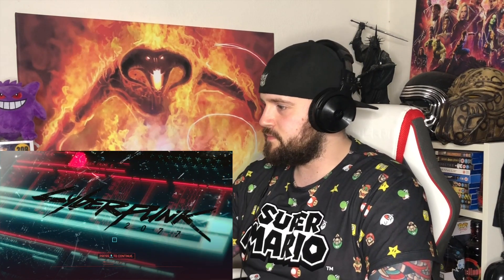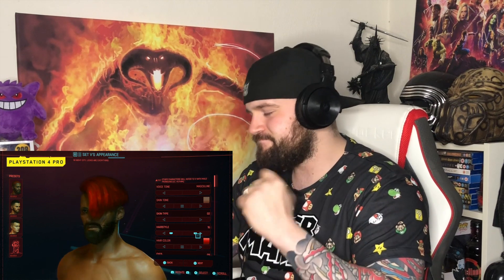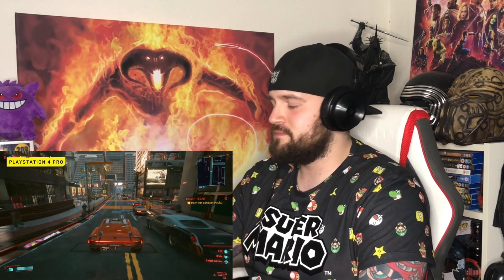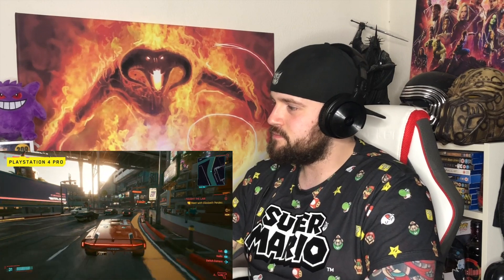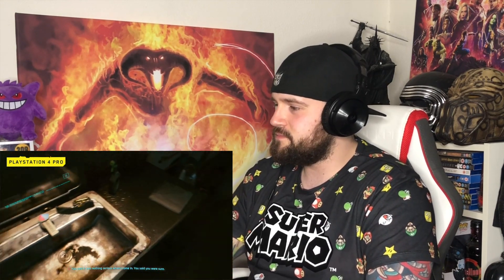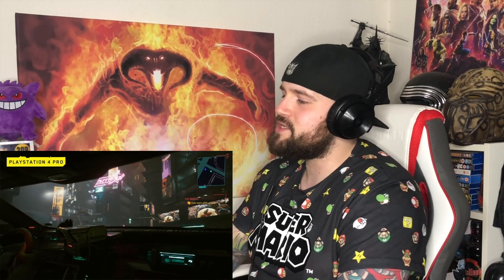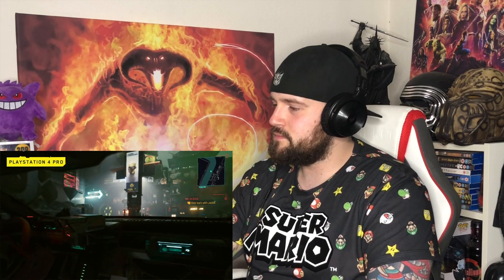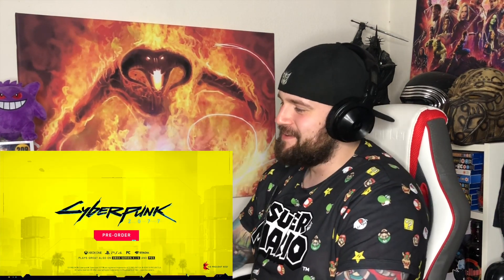Cyberpunk 2077 - PlayStation Gameplay - REACTION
Wassup YouTube!!!
Here is my reaction to - Cyberpunk 2077 – PlayStation Gameplay

My recording gear